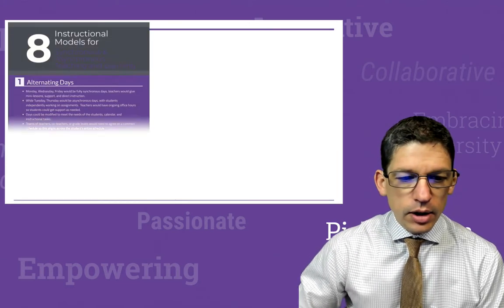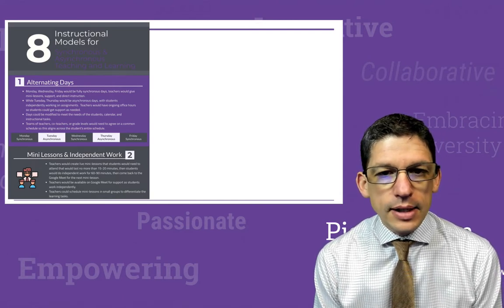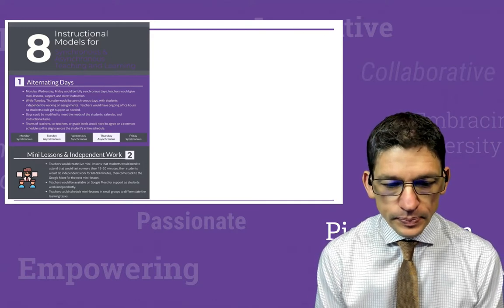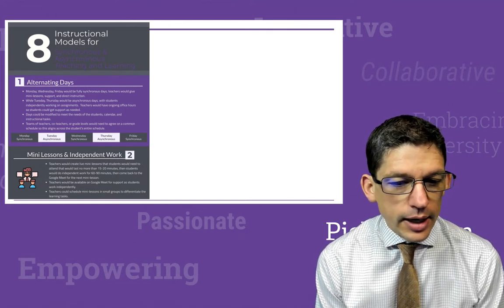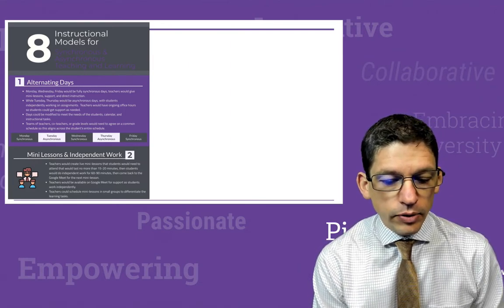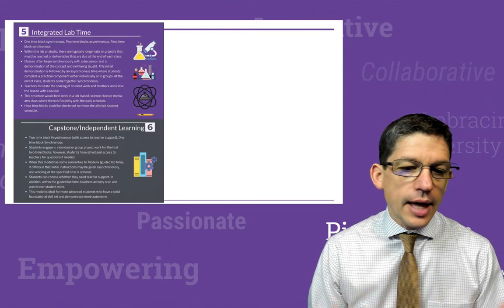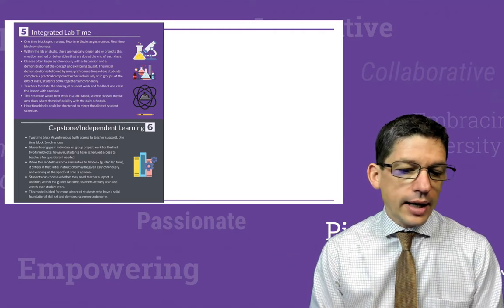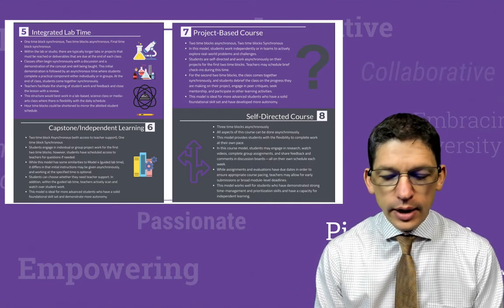Pickerington Schools Virtual Learning Academy - Informational Video #4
Pickerington Schools Virtual Learning Academy - Informational Video #4 - Instructional Models